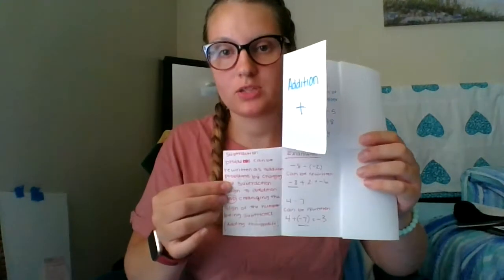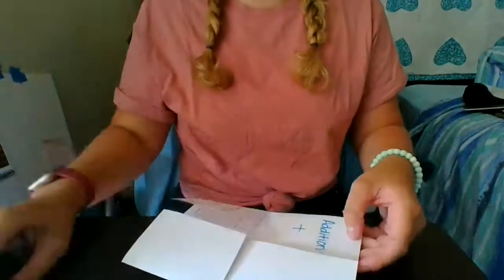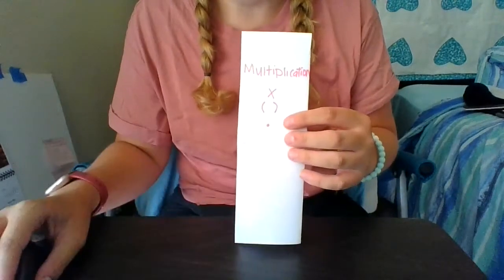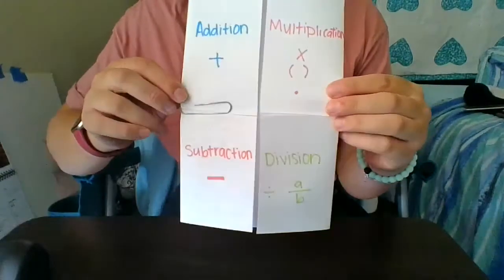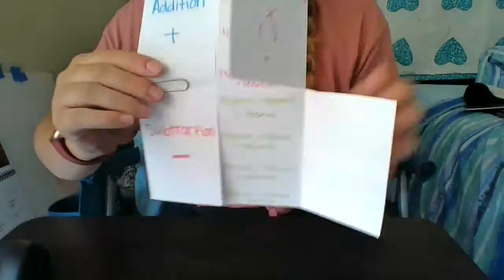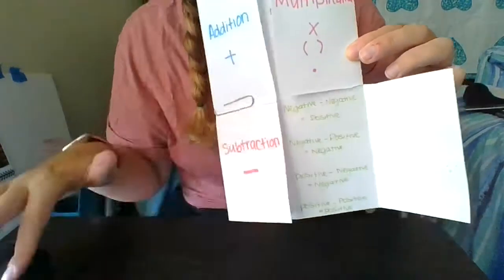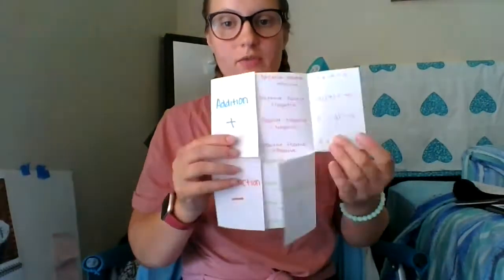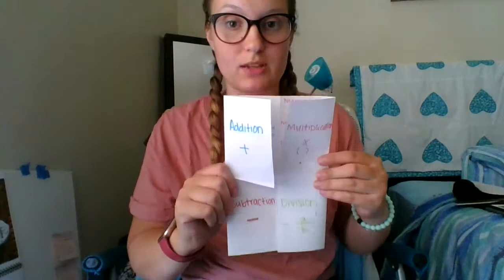W2.3 Negative Number GO